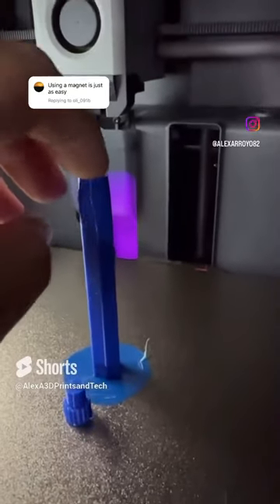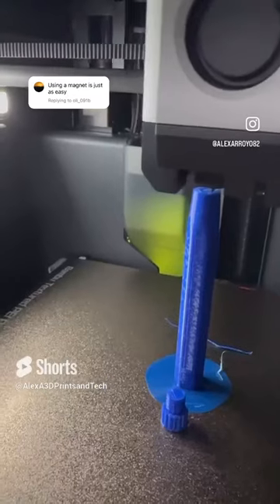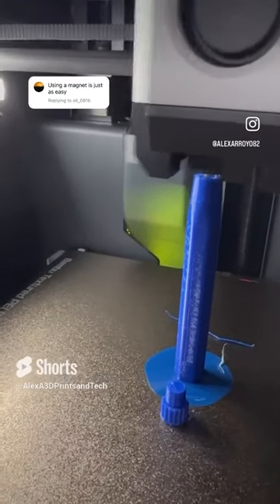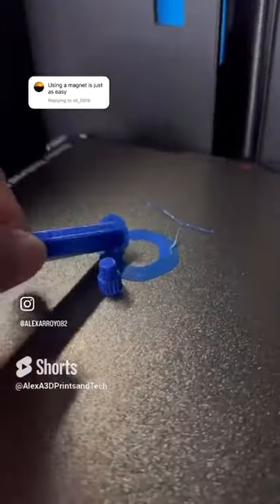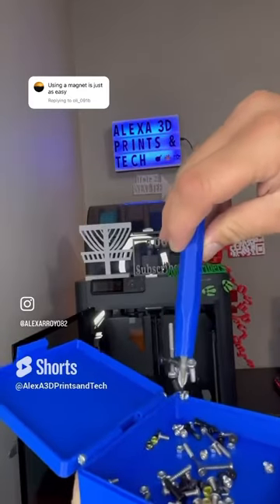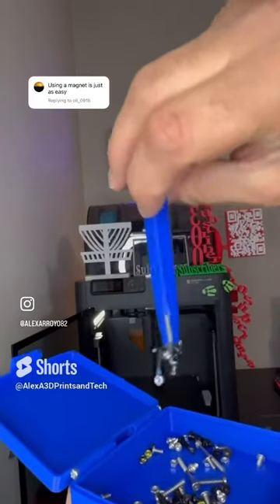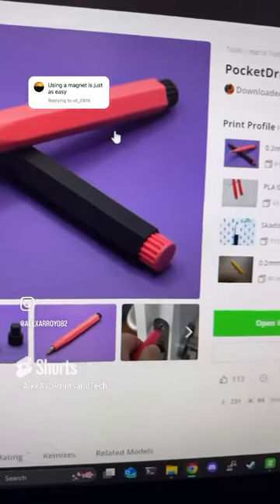3D Printed Screwdriver with magnet?!🧲3dprinting